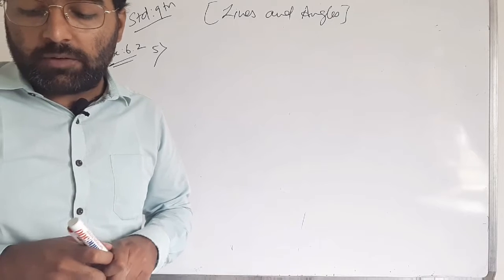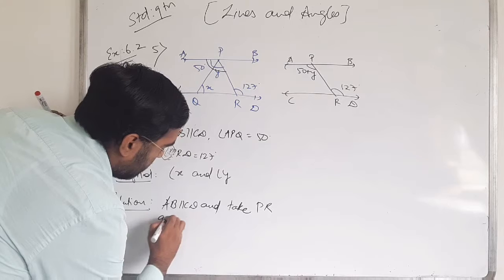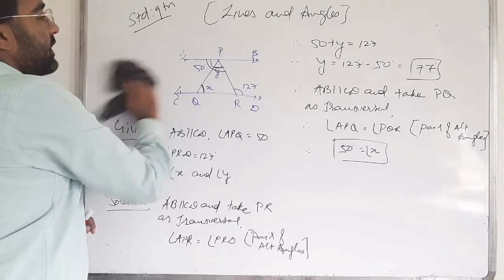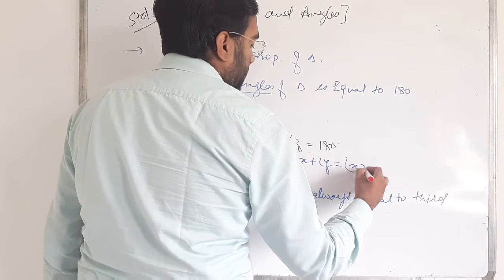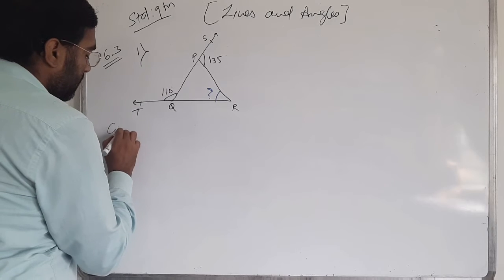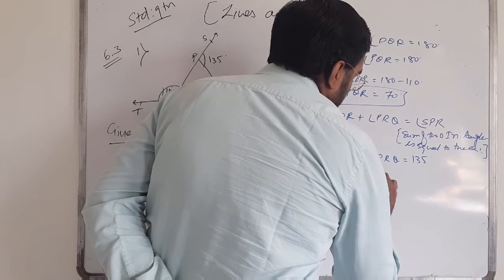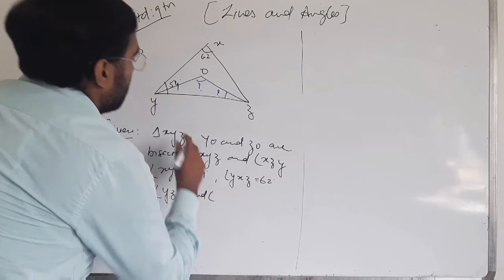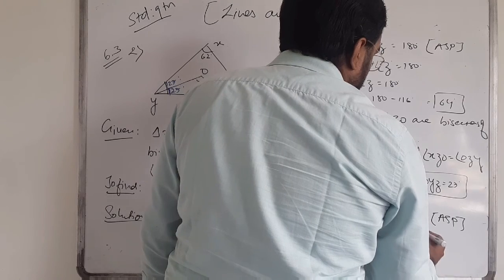Exercise - 6.2 (Q - 5),6.3 (Q - 1, 2) || CBSE || NCERT || LINES_AND_ANGLES || CH - 6 || PART - 6